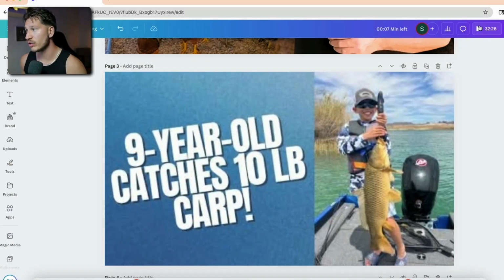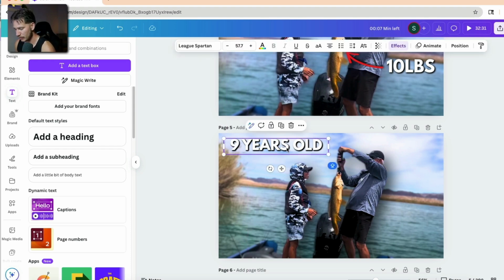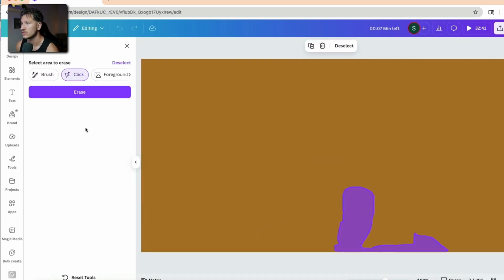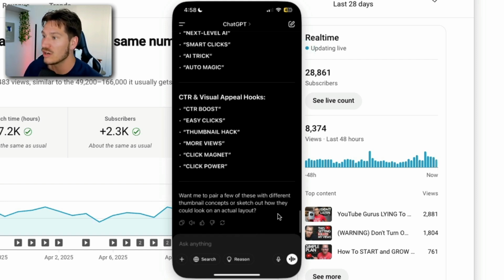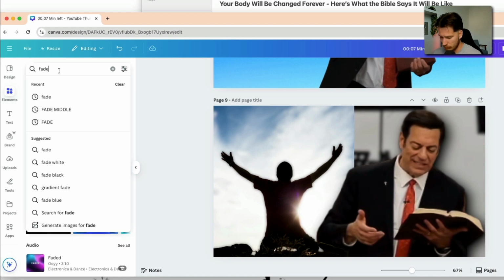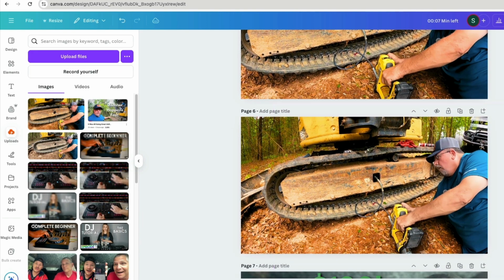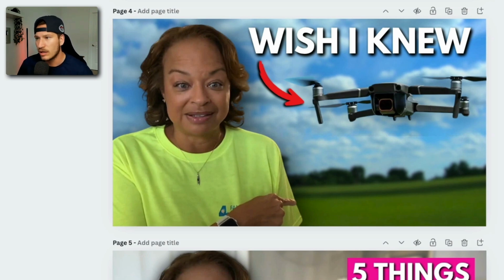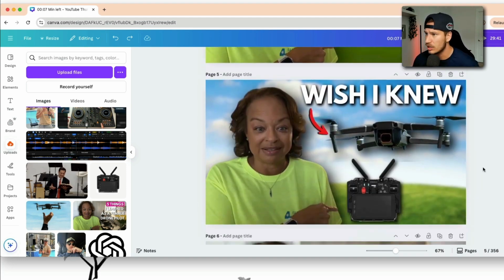Easy Tricks to Make Your YouTube Thumbnails Stand Out! (MASTER CLASS)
If you're interested in the equipment we use, I'll drop that below, too.